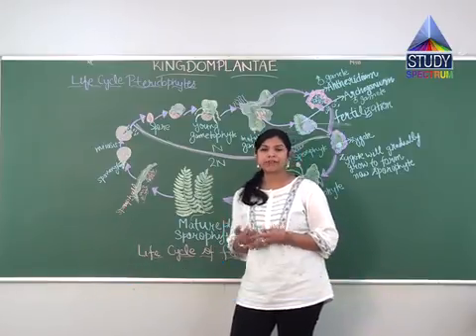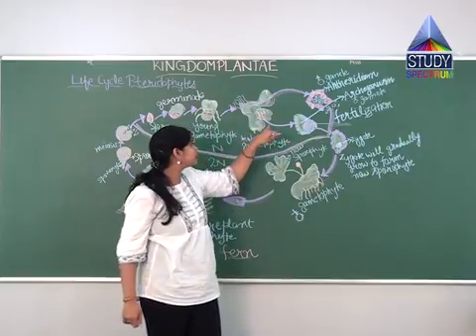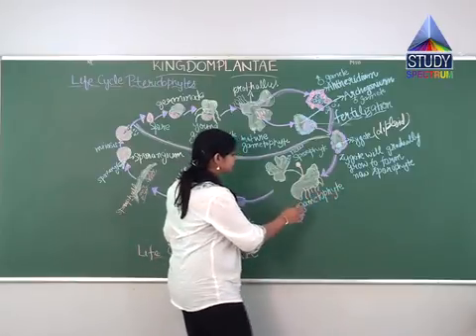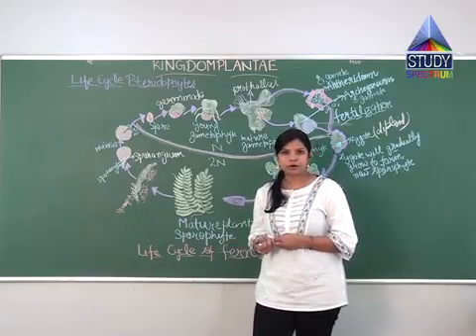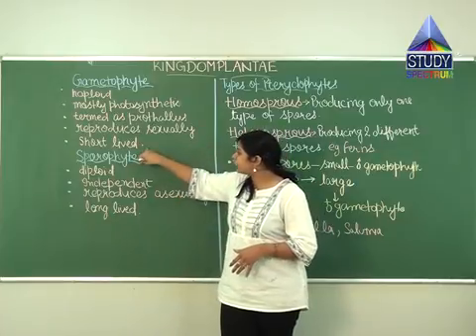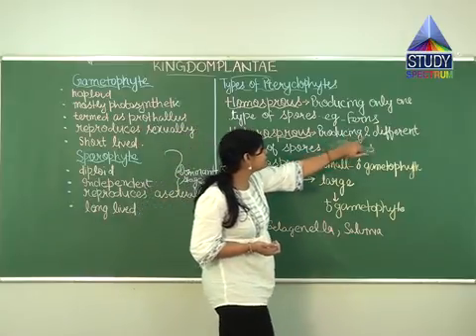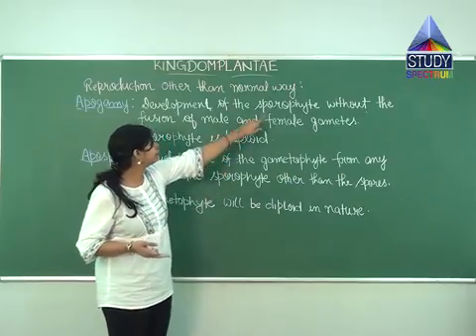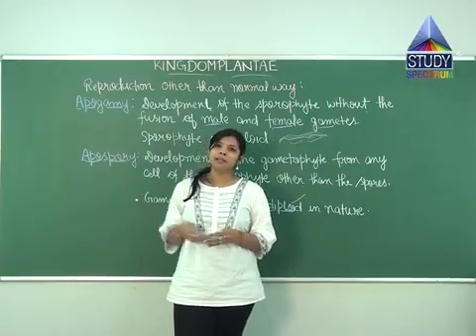Maharashtra State Board 11 Biology | Kingdom Plantae | Episode 06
Do you love biology and are looking for ways to study about the Plant kingdom in detail, from the comfort of your home? Well, you are at the right place. Access several videos explained by highly skilled tutors at Study Spectrum, all for free.
In the present episode we learn about the life cycle of Pteridophytes, which include plants like ferns and horsetails. Pteridophytes are quite similar to bryophytes but are seedless and flowerless and also depend on spores production as it helps them propagate. Students can learn how the Pteridophytes life cycle is continuous and how it is dominated by the sporophyte stage.